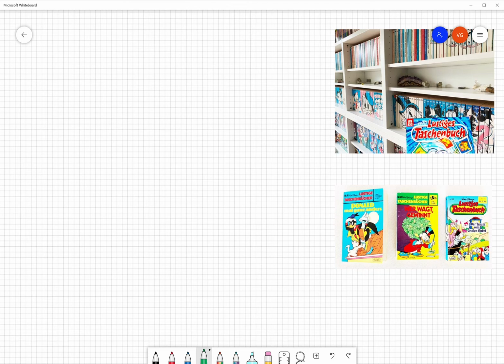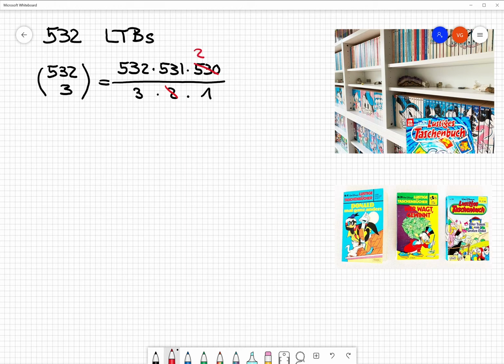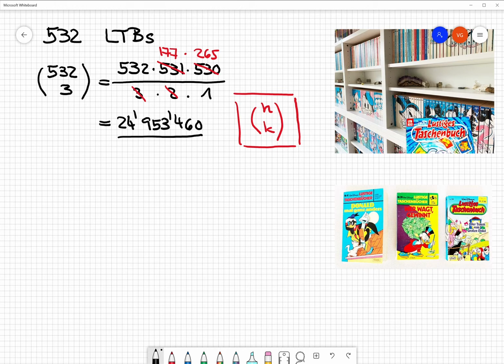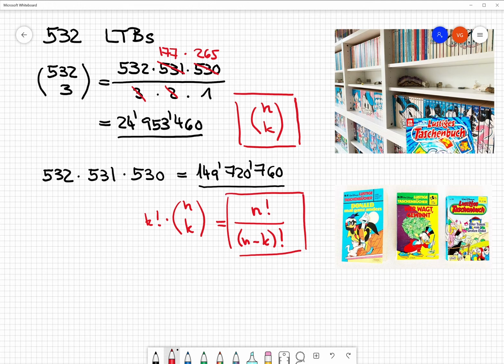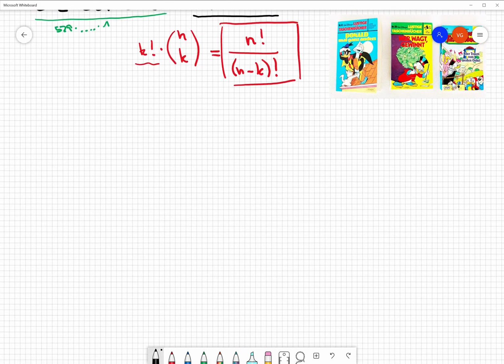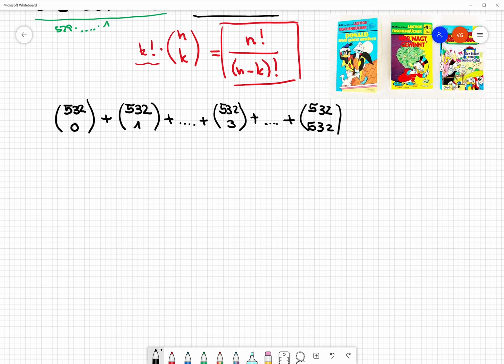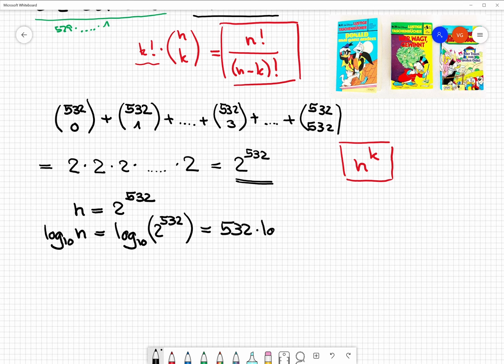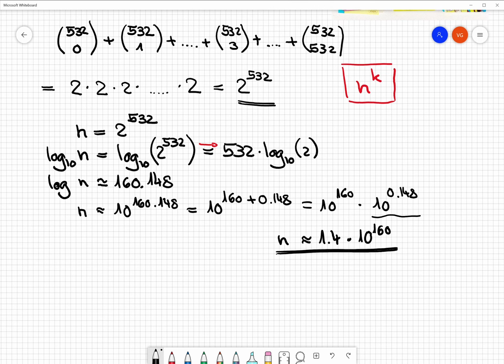6g Week 20 Combinatorics Part 1